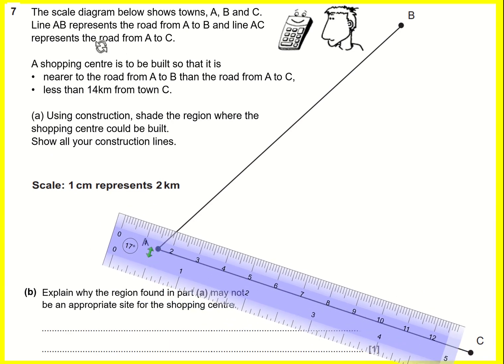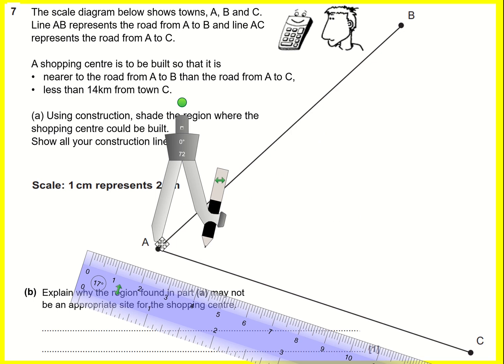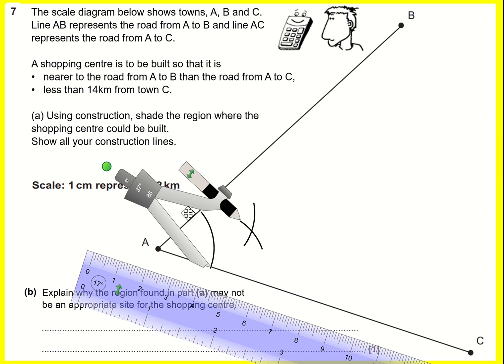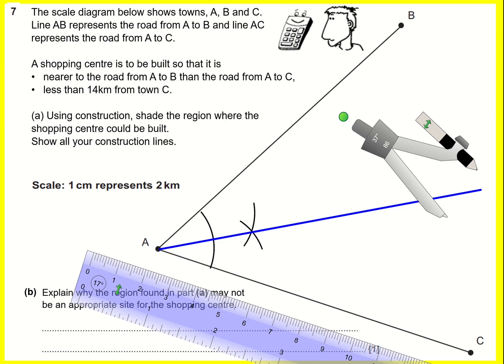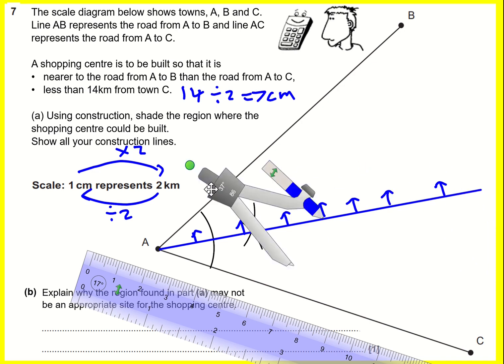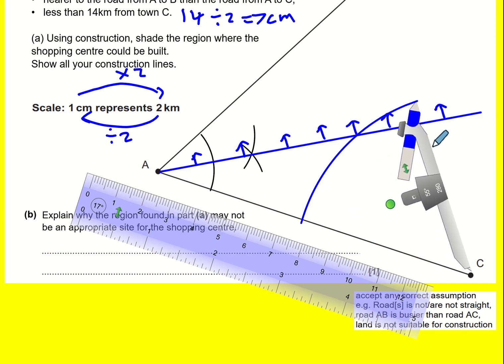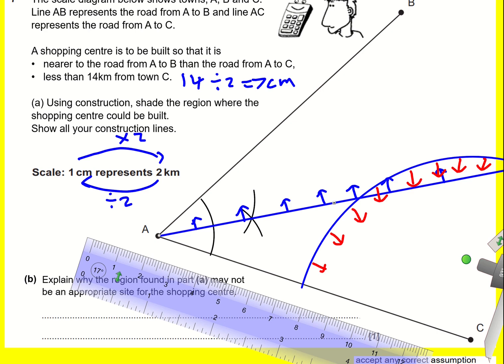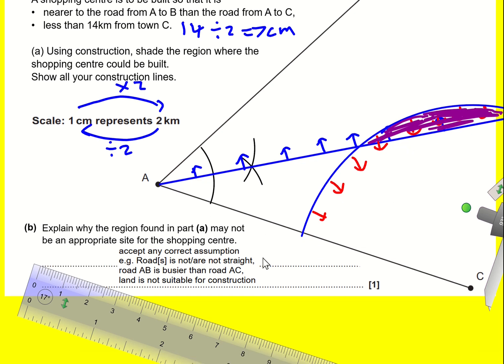GCSE OCR Jun 2018 4H q7 loci (Maths: higher tier past paper)